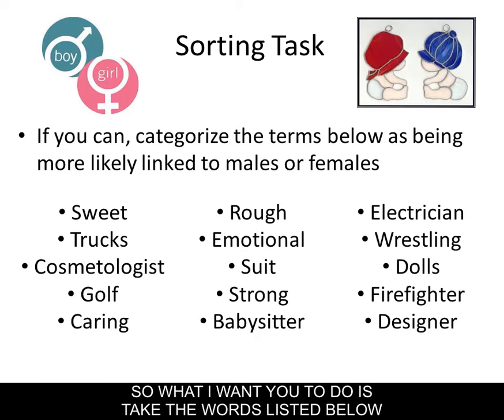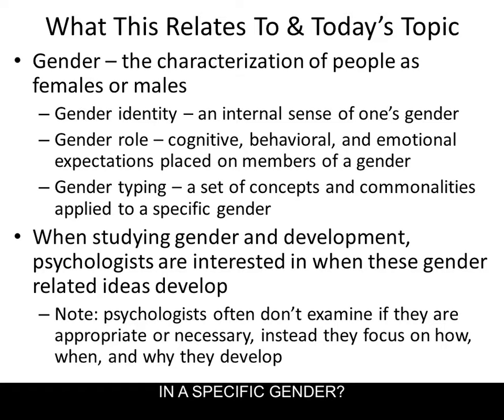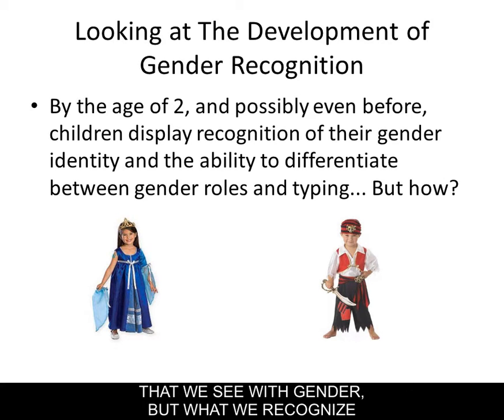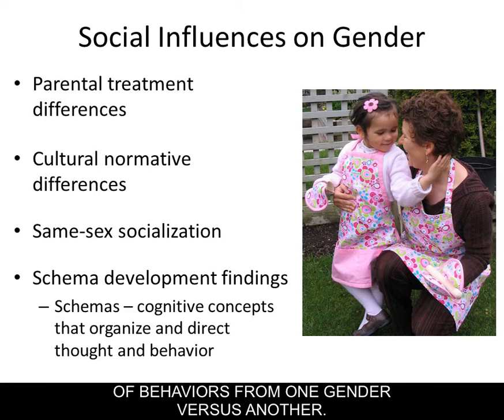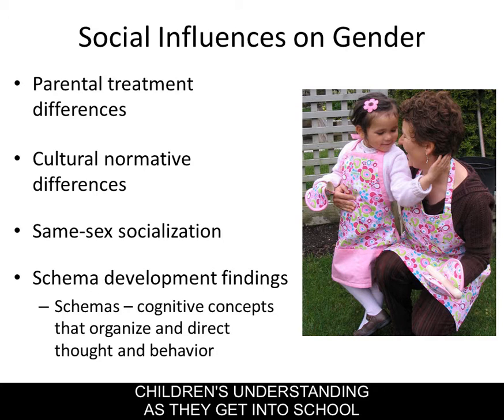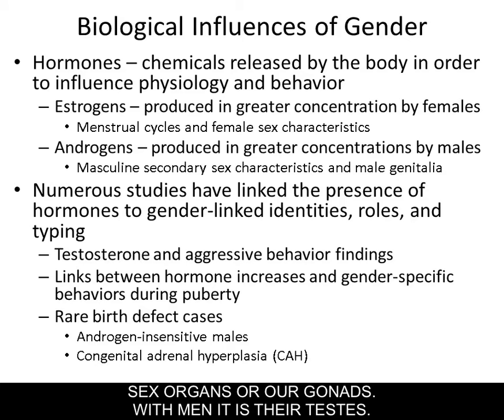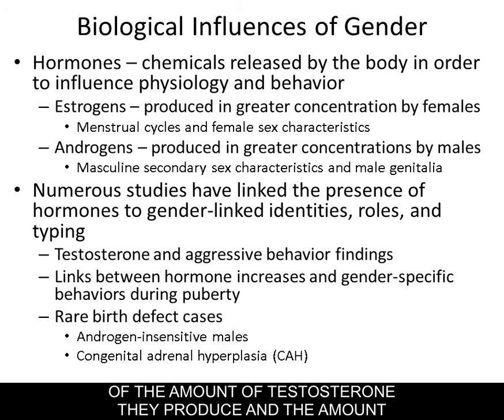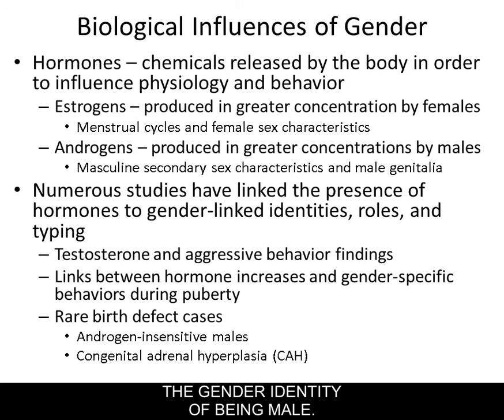Class 11 Gender and Sexual Development Part 1 cc